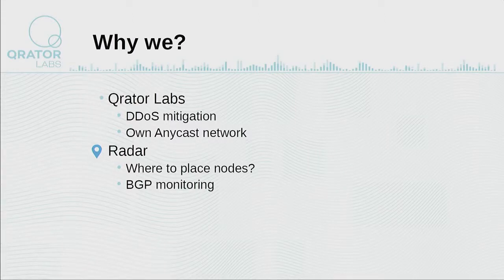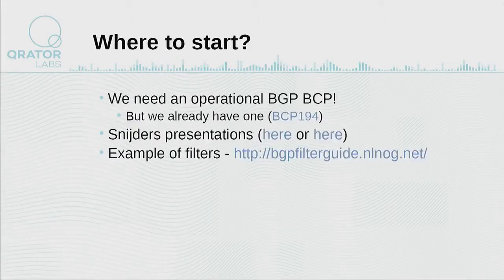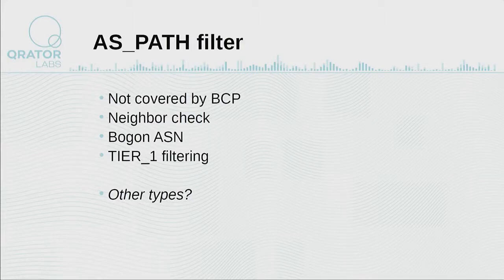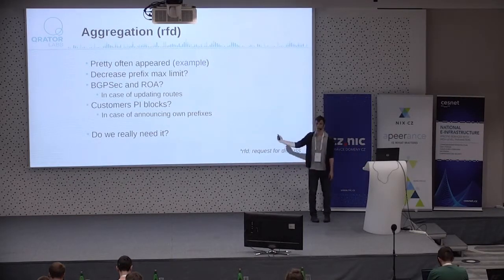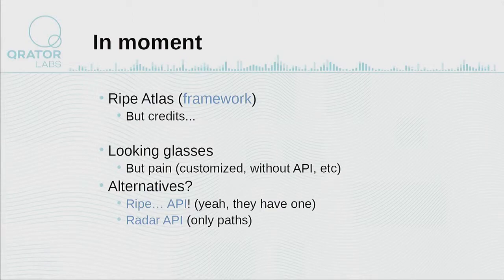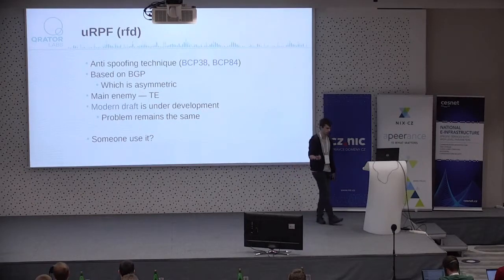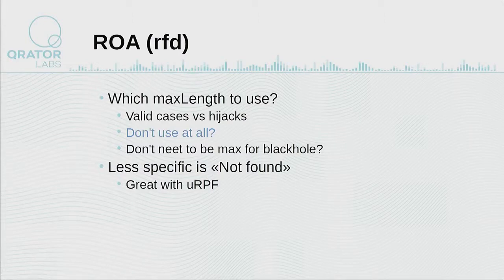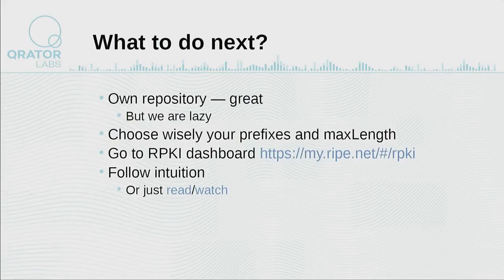Tutorial: Running BGP in 2019